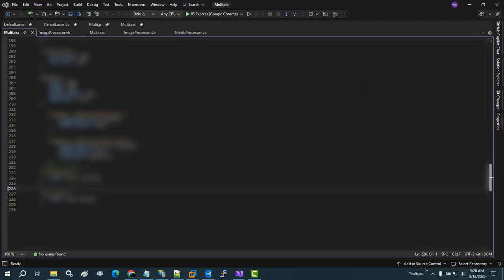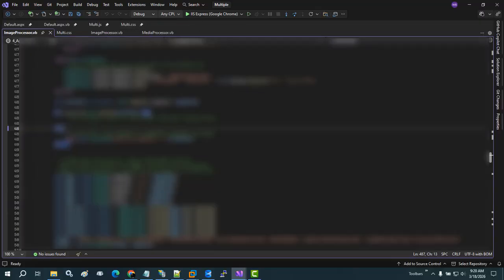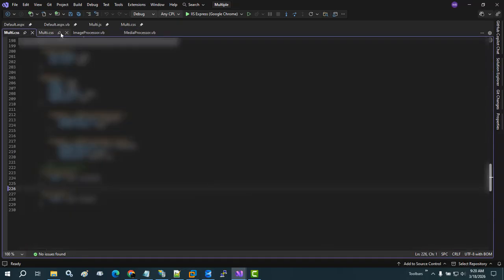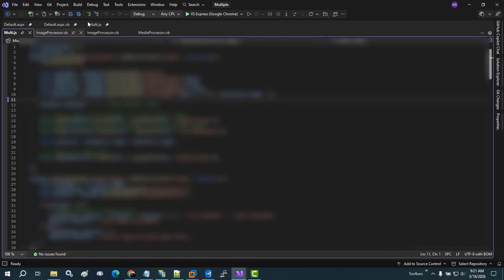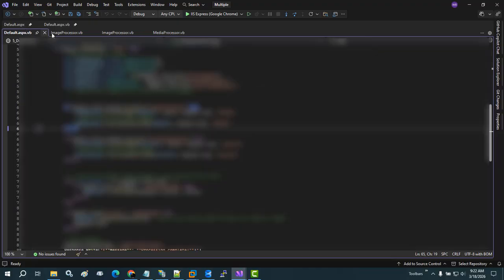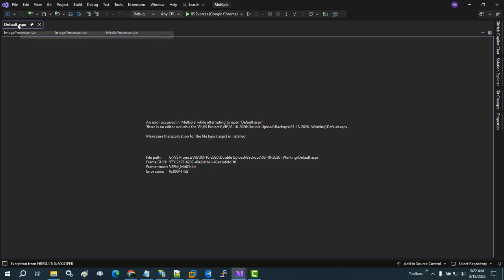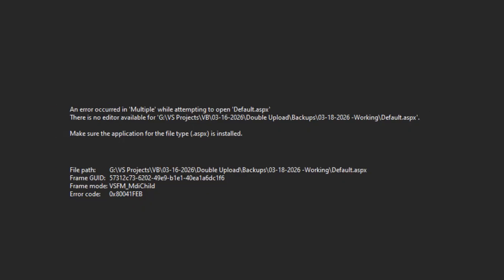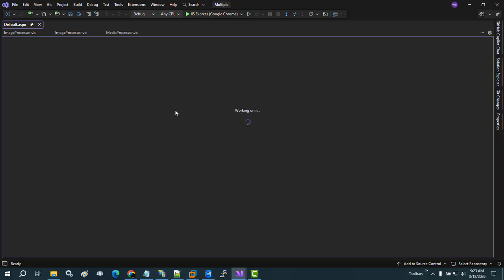Visual Studio 2026 18.4.1 Released on March 17, 2026- Multi Named Tabs when project is opened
Microsoft just released a buggy, Visual Studio on March 17, 2026.
In this video, we will see two issues that make the program nearly unusable.

KINGJOY VT-1200
61" Aluminum Tripod
360 Degree Fluid Head Aluminum Video Tripod
With 1/4" Screws and Carry Bag

The microphone
Audio-Technica AT2020USB Plus Condenser Microphone